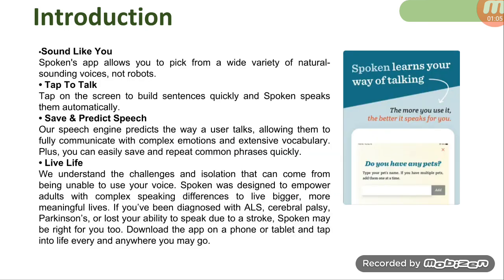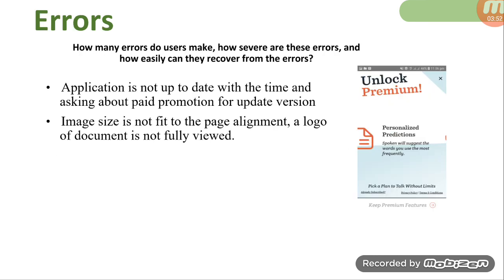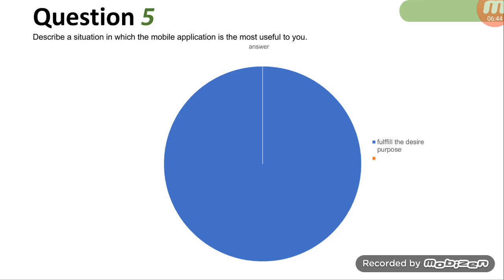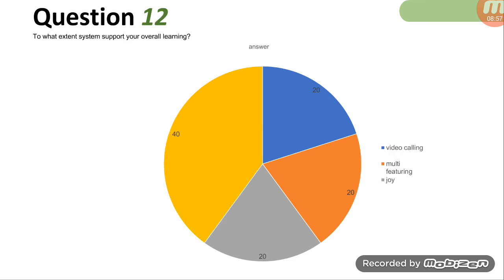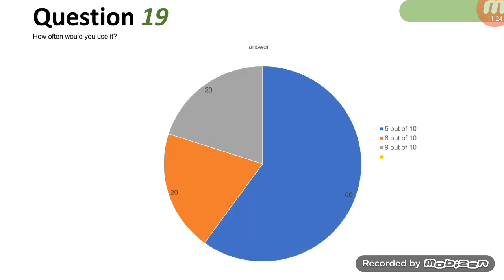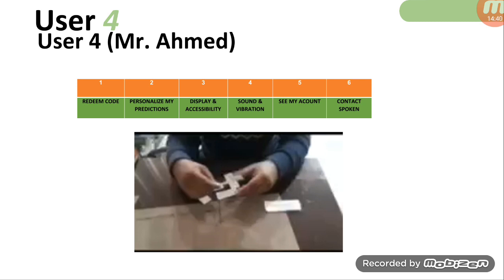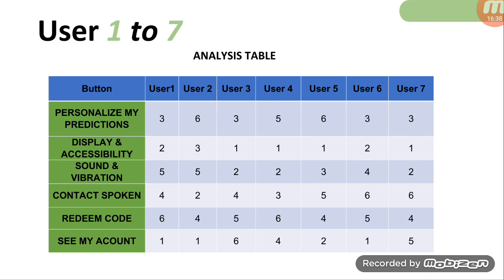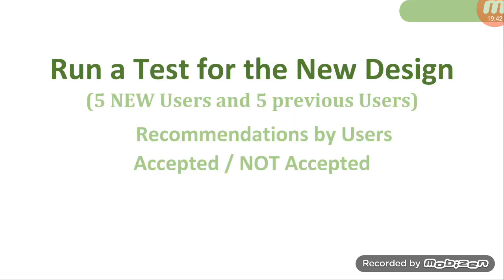SPOKEN: Redesign Mobile App Project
clips on a Similar study
Introduction
App Testing
Statistical Analysis
User Interviews
Card Sorting
App Redesigning  (based on Statistical Analysis & Card Sorting)
Run a Test for the New Design (carried out by NAME Roll NO)
 Recommendations Accepted
 Recommendations NOT Accepted
Self Critique

Credits to the following:
Video Introduction:
Initial Study Clips